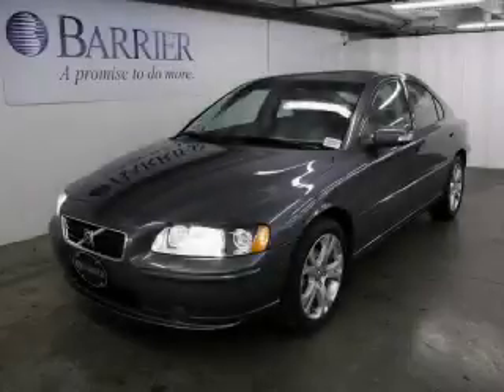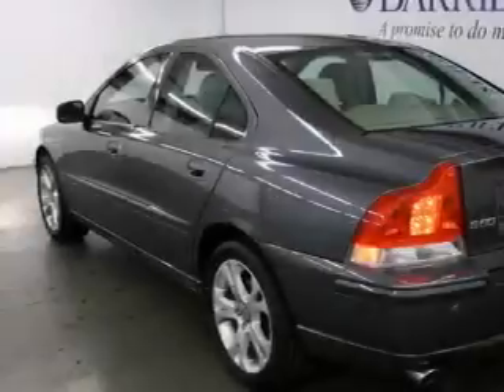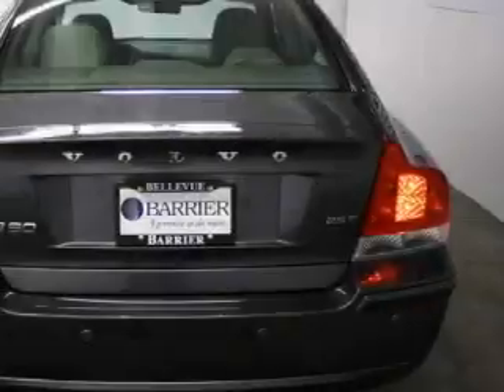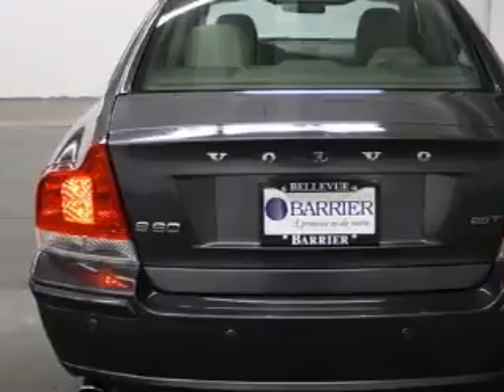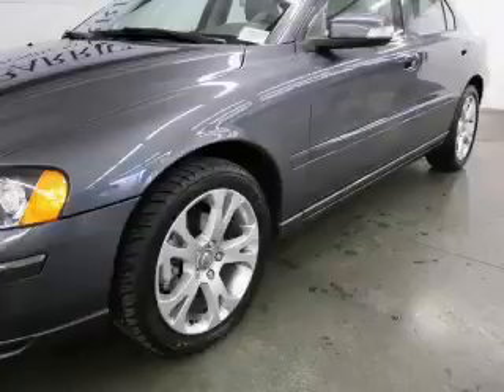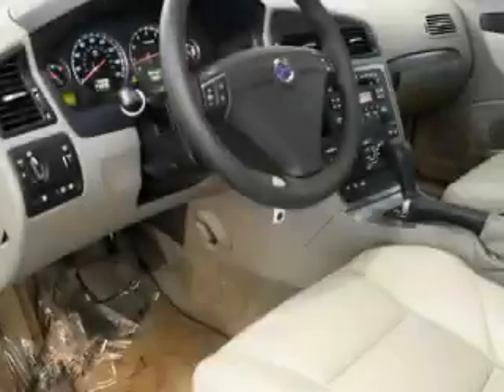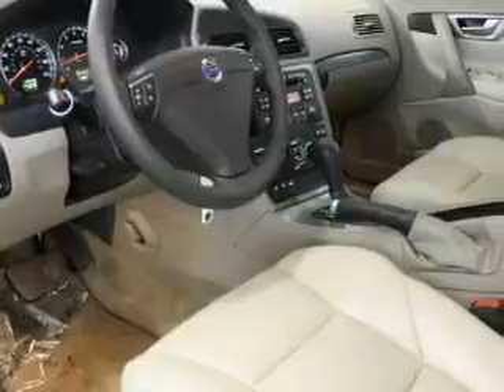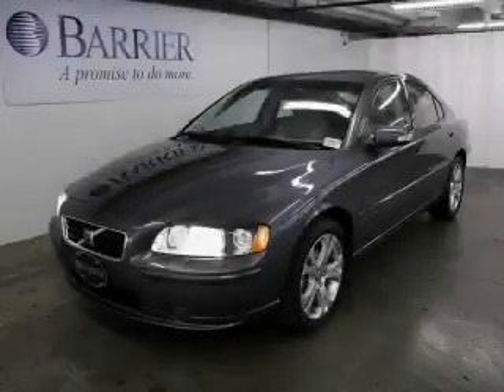2009 Volvo S60 Bellevue WA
Year: 2009
 Make: Volvo
 Model: S60
 Engine: 2.5L I5
 Trans.: Automatic
 Exterior: Titanium
 Miles: 17,469
 Interior: Taupe

 2009 Volvo S60 Bellevue WA